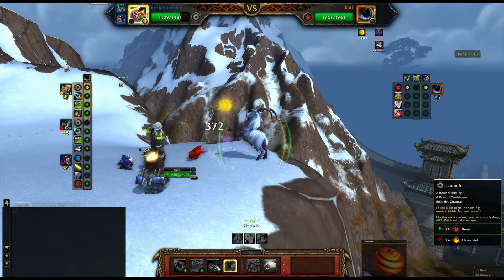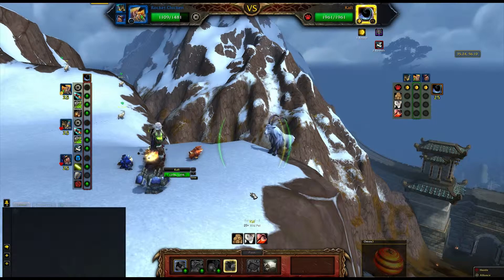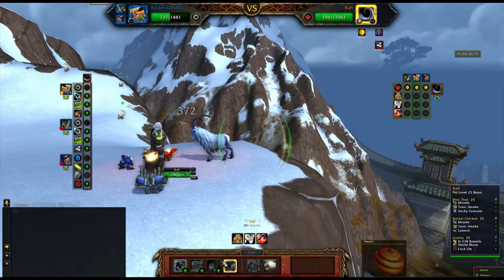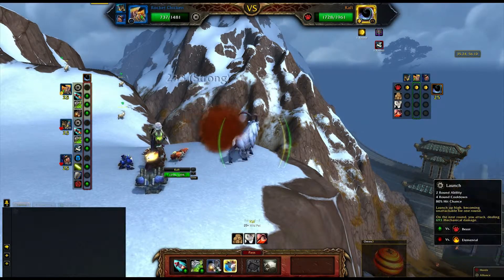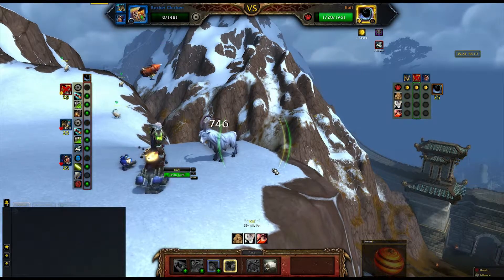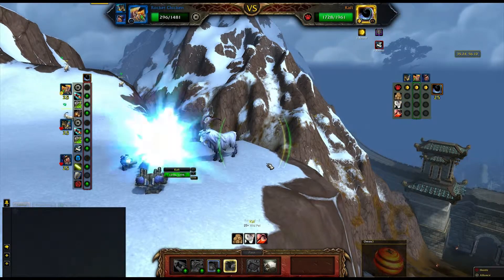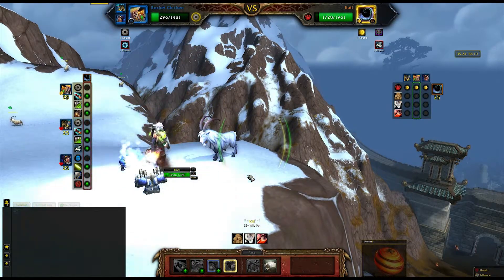Beasts of Fable Kafi 5.3 HD by MadHatterX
Beasts of Fable Kafi Warcraft by MadHatterX
This is a tutorial on how to kill this Beast of fable.